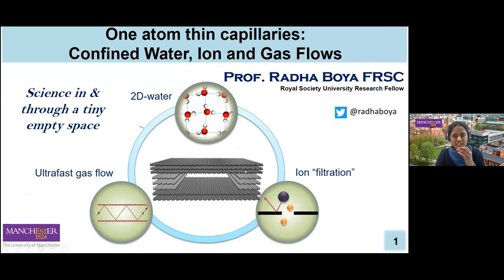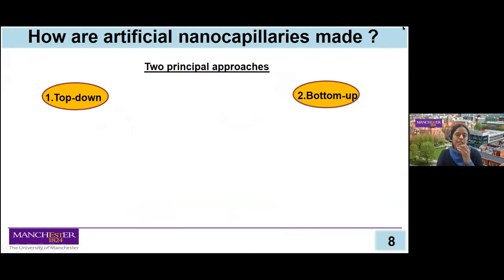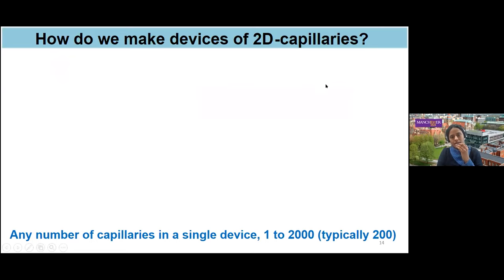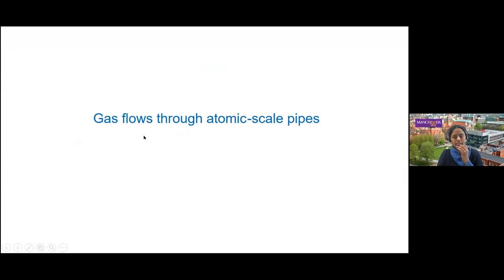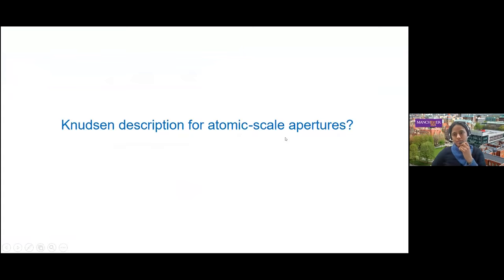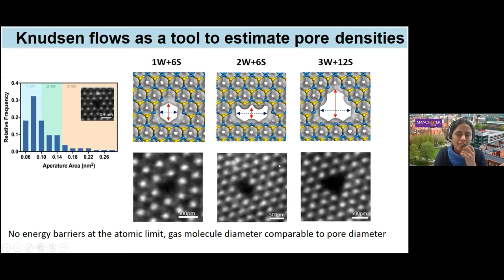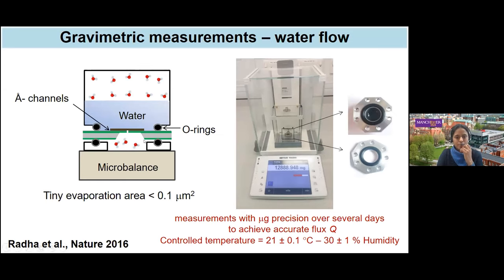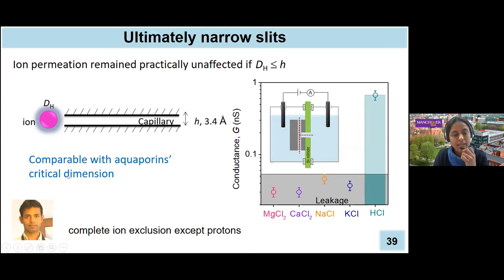Radha Boya: One atom thin Capillaries: Confined Water, Ion and Gas flows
Radha Boya (2021 - April 22 - 10:00 CET, GMT+1)

Condensed Matter Physics Group, The University of Manchester and National Graphene Institute
Manchester M13 9PL, United Kingdom

It has been an aspiring goal to controllably fabricate nanopores and capillaries with dimensions approaching the size of small ions and water molecules. But surface roughness makes it challenging to produce capillaries with precisely controlled dimensions at this spatial scale. We have developed a method for fabrication of one atom thin, smooth angstrom (Å) scale capillaries through van der Waals assembly of two-dimensional (2D)-materials [1-5]. These capillaries can be envisaged as if individual atomic planes are removed from a bulk layered crystal leaving behind flat voids of a chosen height. A core strand of the work that I will present is the development of Angstrom-capillaries as a platform to probe intriguing molecular-scale phenomena experimentally, including: water flow under extreme atomic-scale confinement [5], complete steric exclusion of ions [3,5], voltage gating of ion flows [4] translocation of DNA [6], and specular reflection and quantum effects in gas reflections off a surface [2]. I will discuss and compare these gas flows to that in atomic-scale apertures, created from missing tungsten (W) sites in freestanding (WS2) monolayers, which show fast helium flow [7].

[1] B. Radha et al., Molecular transport through capillaries made with atomic-scale precision. Nature 538, 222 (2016).
[2] A. Keerthi et al., Ballistic molecular transport through two-dimensional channels, Nature, 558, 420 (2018).
[3] A. Esfandiar et al., Size effect in ion transport through angstrom-scale slits. Science 358, 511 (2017).
[4] T. Mouterde et al., Molecular streaming and voltage gated response in Angstrom scale channels. Nature 567, 87 (2019).
[5] K. Gopinadhan et al., Complete ion exclusion and proton transport through monolayer water. Science 363, 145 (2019).
[6] W. Yang et al., Advanced Materials 2007682, (2021).
[7] J. Thiruraman et al., Gas flows through atomic-scale apertures, Science Advances 6, eabc7927, (2020).